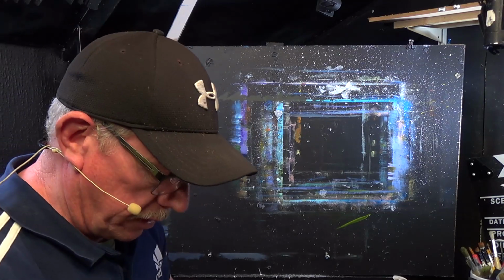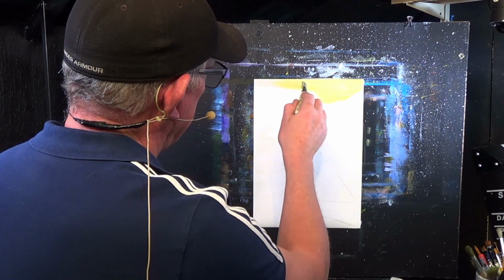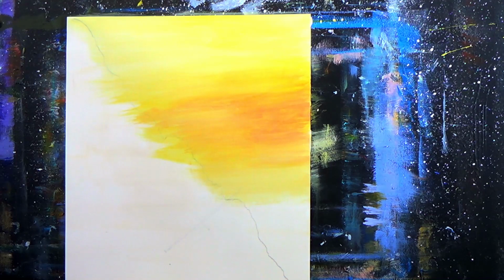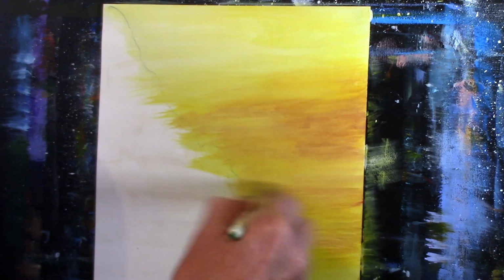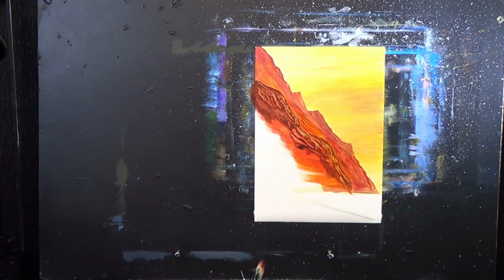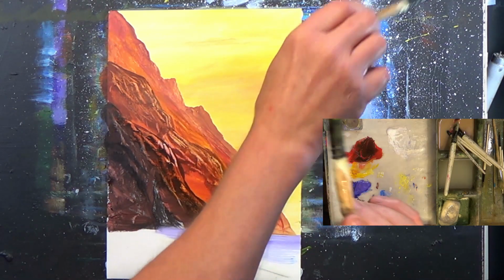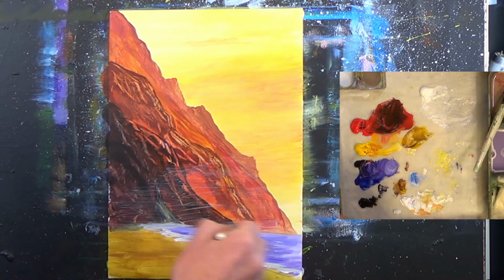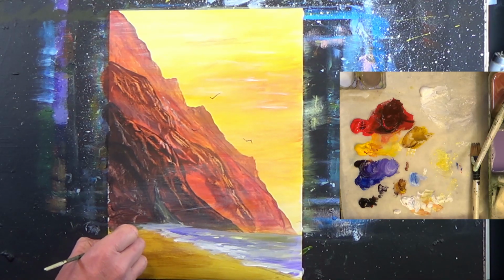Easy Beginners Acrylic painting sunset mountains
This is a full step by step learn to Beginners Acrylic Painting sunset mountains is easy to follow in acrylics let CLIVE5ART show you step by step how an easy fun decorative art project

CADMIUM RED,
ALIZARIN CRIMSON,
CADMIUM ORANGE,
DIOXAZINE PURPLE
CADMIUM YELLOW
CERULEAN BLUE,
PRUSSIAN BLUE,
PHTHALO BLUE,
ULTRAMARINE BLUE,
VANDYKE BROWN,
BURNT UMBER,
RAW SIENNA,
YELLOW OCHRE,
HOOKERS GREEN,
TITANIUM WHITE,
ZINC MIXING WHITE
MARS BLACK

Wet Pallet
Water distilled